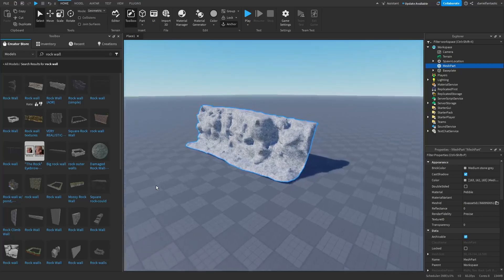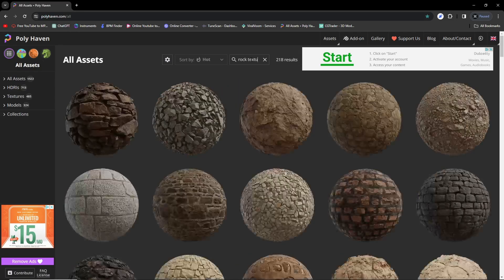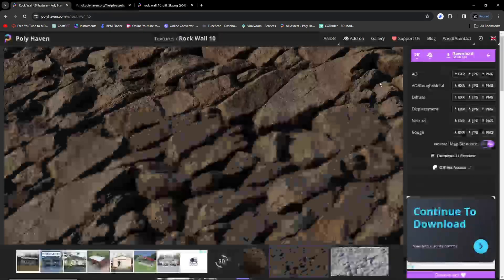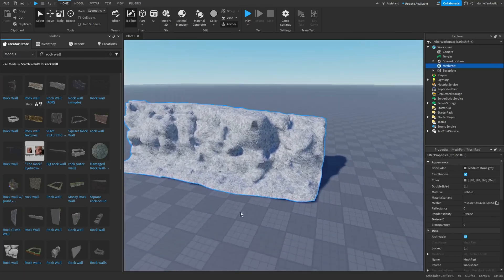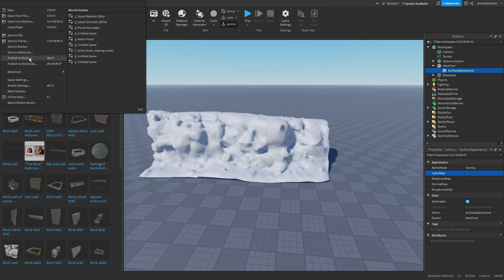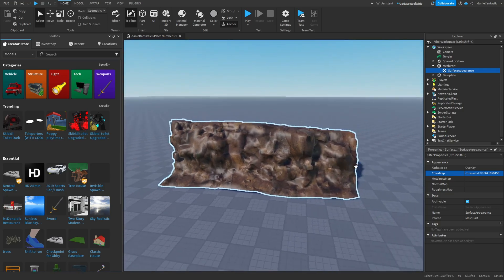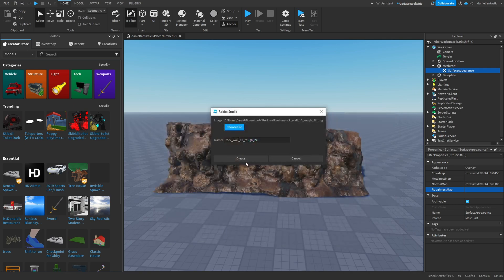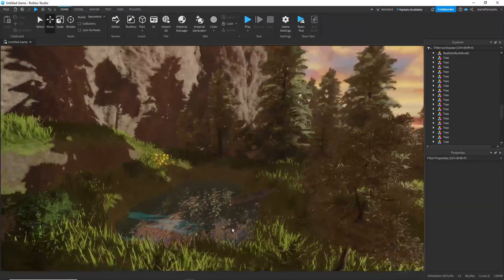HOW TO IMPORT REALISTIC TEXTURES INTO ROBLOX STUDIO - danielfantastic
Hello!
This is my first video and I will show you how you can import realistic textures into Roblox Studio.

 If you found this video helpful, please comment recommendations on tutorials you would like to see!